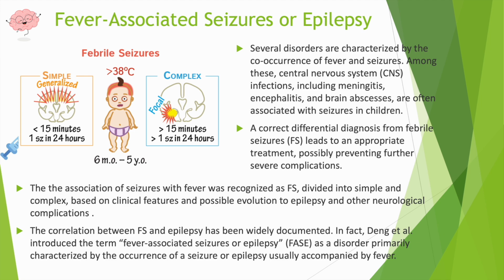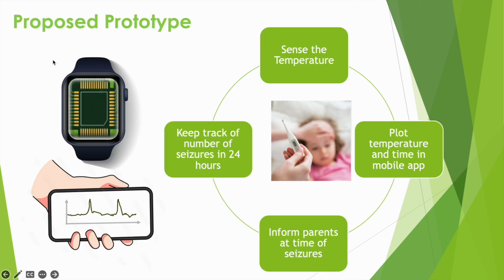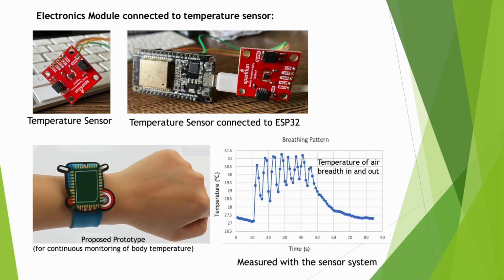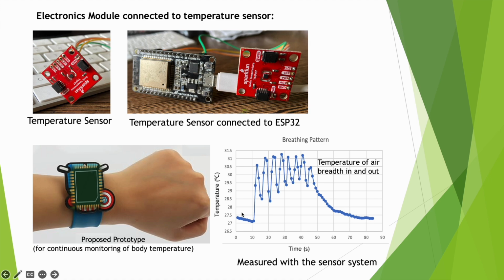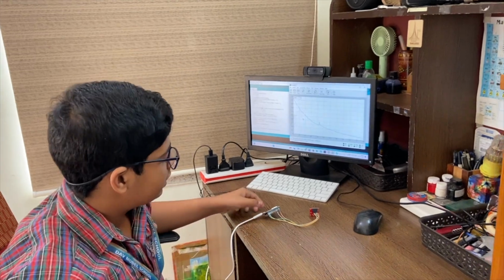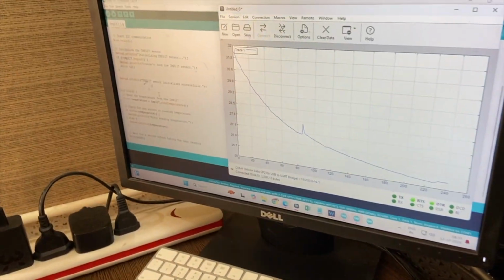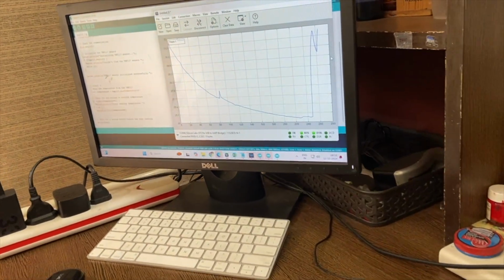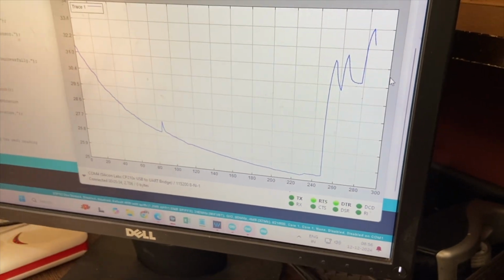TempSeze: A Smart Medical Device for Monitoring Febrile Seizure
A sudden and rapid rise in an infant’s body temperature is a primary trigger for febrile seizures, which are among the most common neurological emergencies in children. Recurrent episodes of febrile seizures have been linked to an increased risk of developing epilepsy, emphasizing the need for continuous and accurate temperature monitoring to mitigate long-term complications. To address this pressing issue, our project has developed an innovative prototype module designed for home use, capable of seamlessly and continuously monitoring body temperature. This device enables early detection of fever spikes, allowing caregivers to take timely preventive measures and seek appropriate medical intervention to safeguard the child’s health.